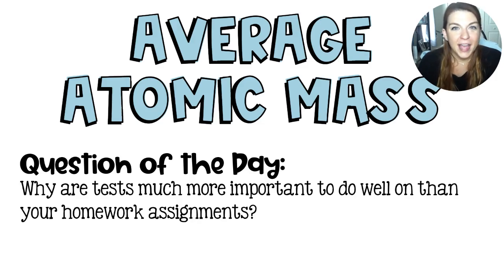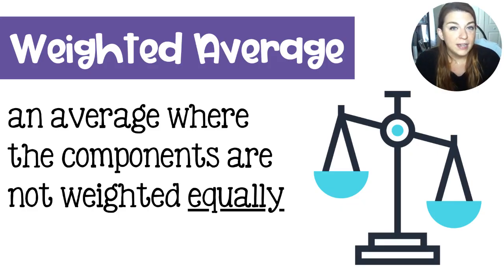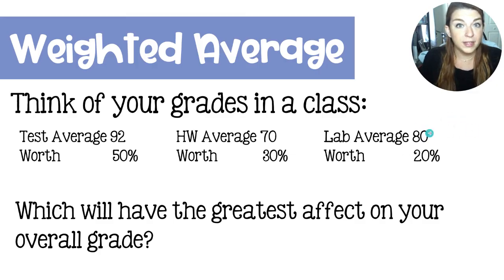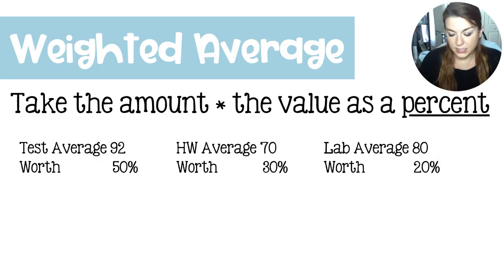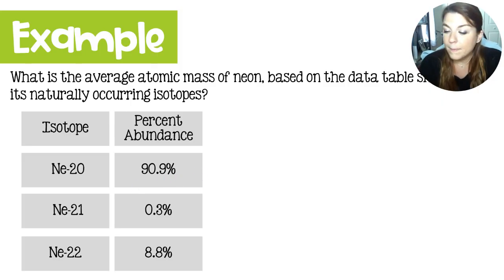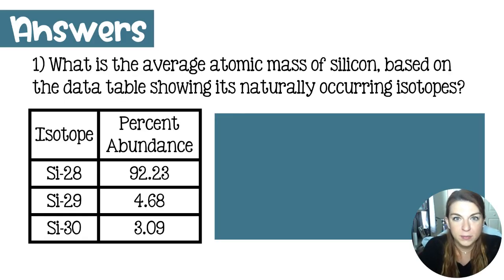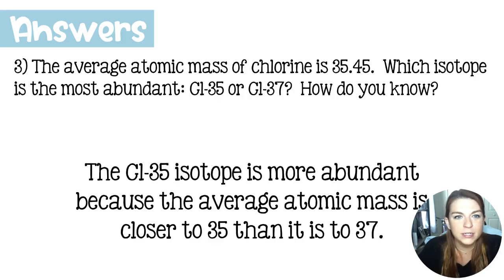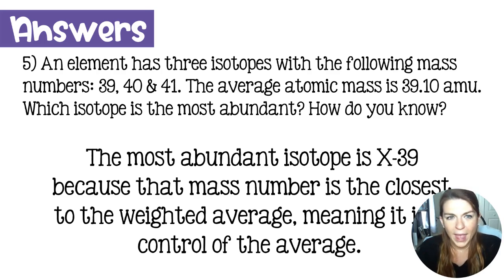Calculating Average Atomic Mass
Unit 2: Atomic Theory
Lesson 6: Average Atomic Mass

I'll teach you:
-how to calculate a weighted average
- how to calculate the weighted average of isotopes
-how to determine which isotope is the most abundant

0:10 Percent Abundance
0:50 Definition of Average Atomic Mass
1:23 Weighted averages
5:06 Sample Problem